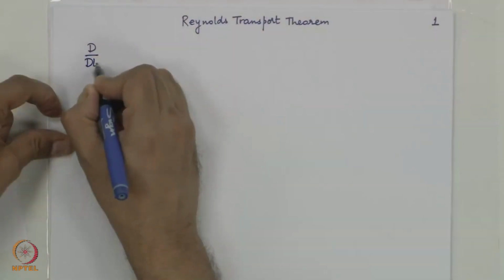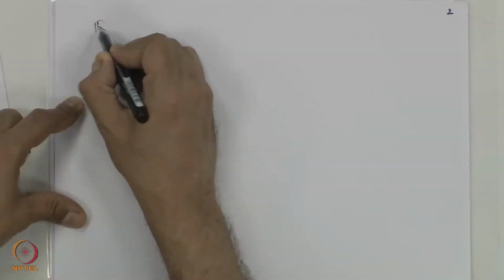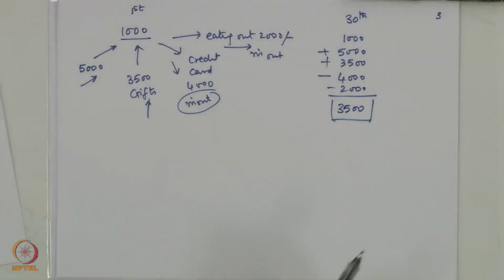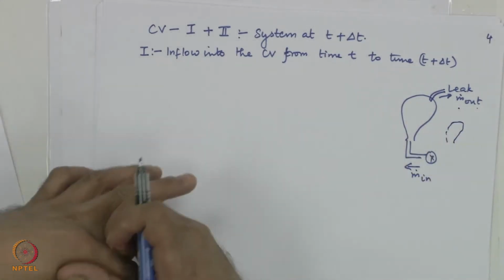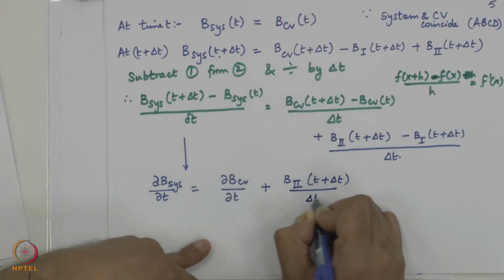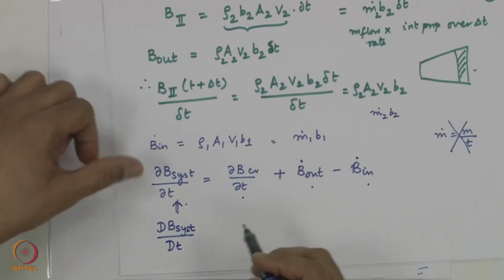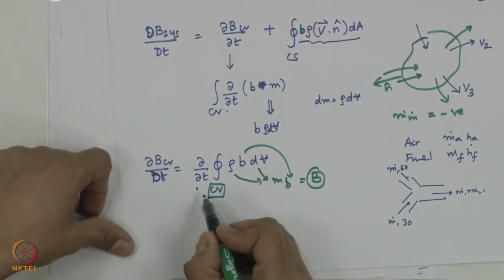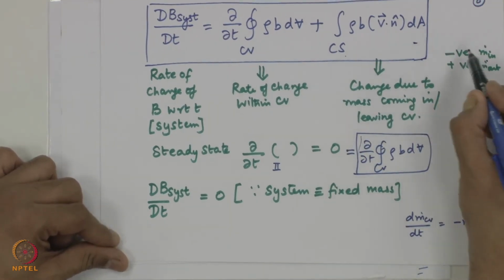Week 2: Lecture 7: Reynolds transport theorem